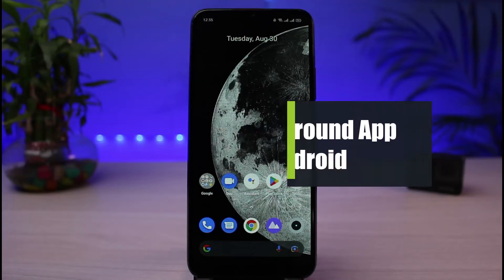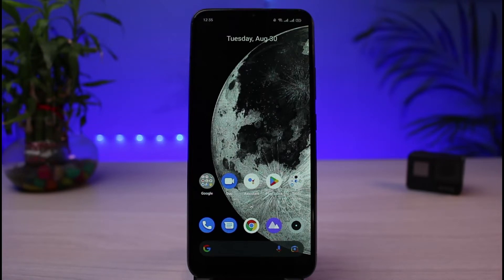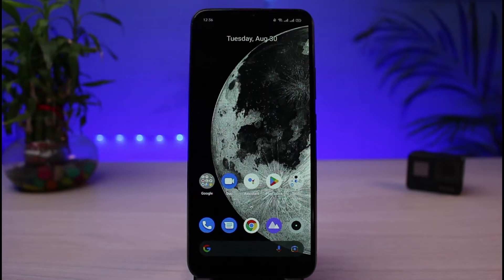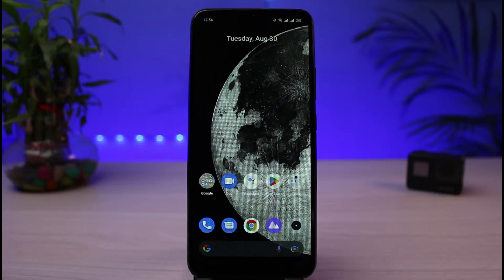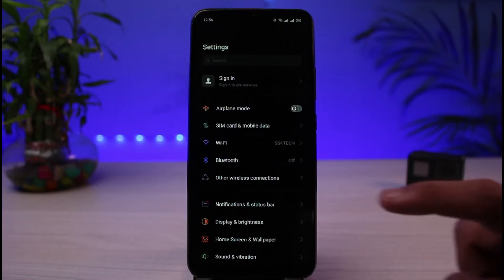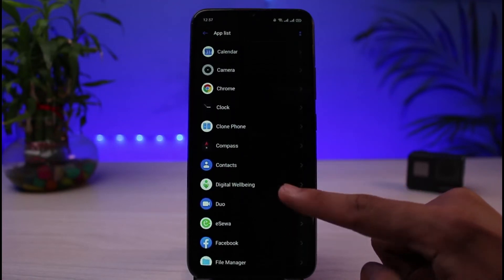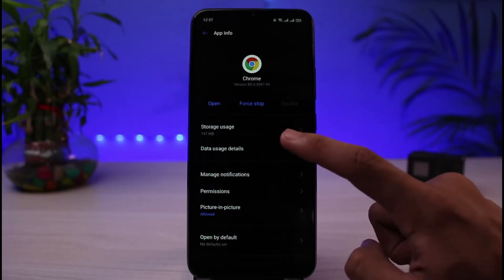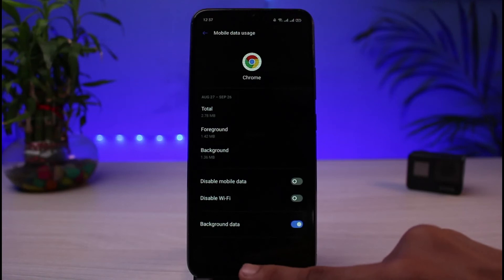Stop Background App Refresh in Android !!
➜ This video guides you in an easy step-by-step process to stop background app refresh on Android. So make sure to watch this video till the end.

Follow these simple steps:
1) Open the Settings app on your Android
2) Look for the option called App Management
3) Select any app that you don't want to refresh in the background
4) Select Data Usage Details
5) Tap on Background Data
6) Make sure the toggles are turned off
7) This way, you can stop app refresh on Android.

0:00 Introduction
0:23 What is Background App Refresh
1:00 How to Stop Background App Refresh
2:02 Outro: Final Verdict